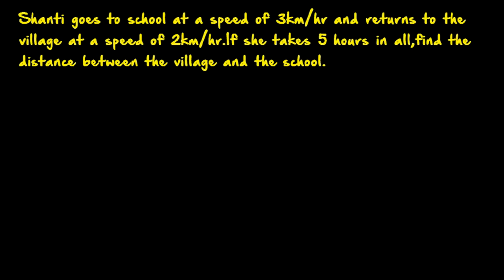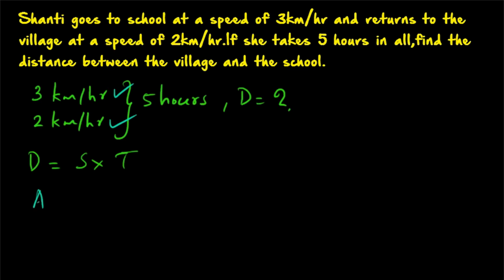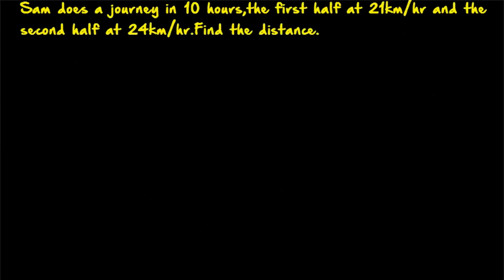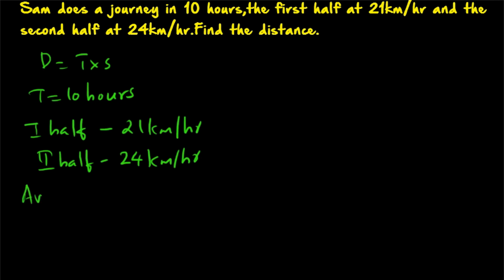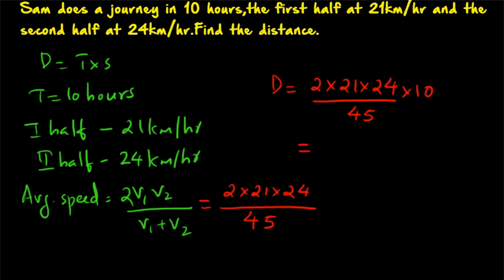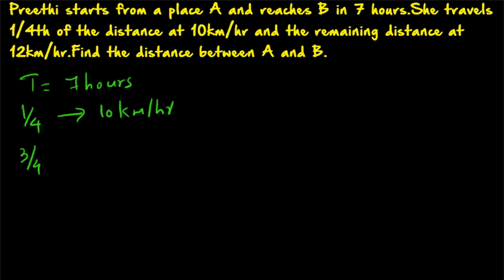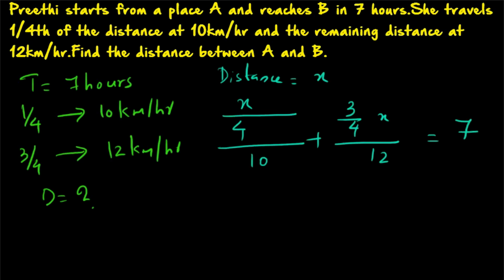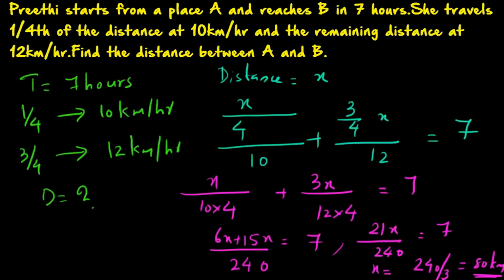Time and Distance Aptitude Problems | Aptitude Shortcuts and Tricks |Must Know Shortcut-Application5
This video deals with Time and Distance related Aptitude Problems